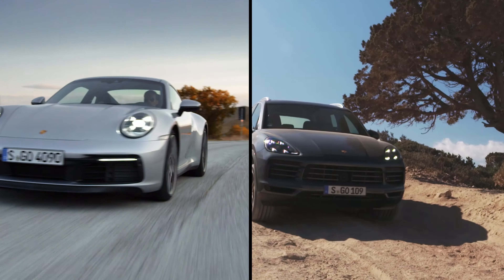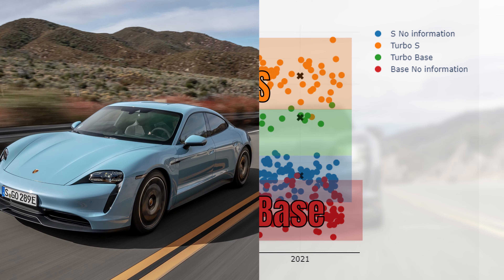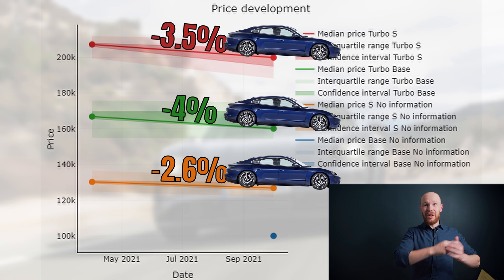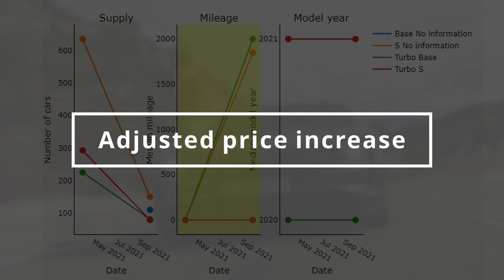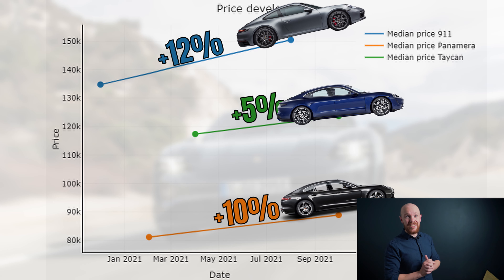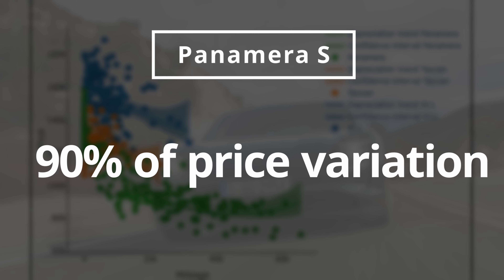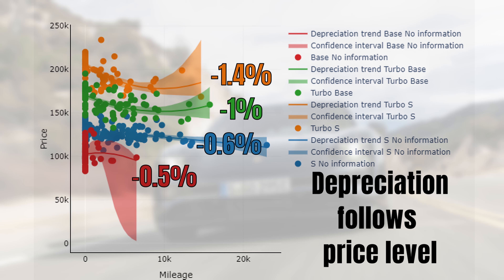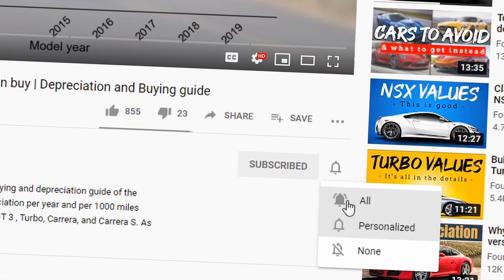Porsche Taycan Depreciation - MUST Knows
In this depreciation and buying guide of the Porsche Taycan I will show you the expected depreciation rate per year and per 1000 miles driven. We will also compare these numbers to the Porsche Panamera and 911.

The Porsche Taycan is a relatively new Porsche model and this means that we know little about its depreciation pattern. The pattern might be similar to the one of a Panamera as they are both four-door Porsches. Yet, it might also be similar to the one for a Tesla.

When it comes the depreciation per year and per 1000 miles driven, Taycan values developed in line with the 911 and the Panamera. Therefore, we can tentatively conclude that the Taycan will follow a depreciation pattern which is similar to other Porsche models. Yet, it’s important to stress that this is a tentative conclusion. It’s based on a relatively short time period and used car prices are at record highs.

Content
00:00 Expected depreciation
00:57 Taycan market
02:02 Depreciation per year
05:43 Depreciation per 1000 miles
07:35 Conclusion

Used car price graph is sourced from Manheim